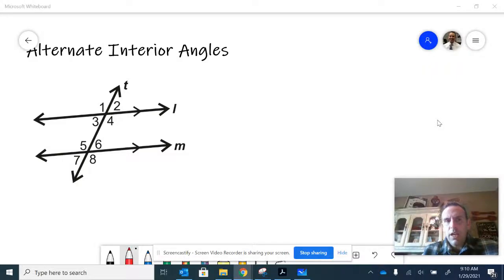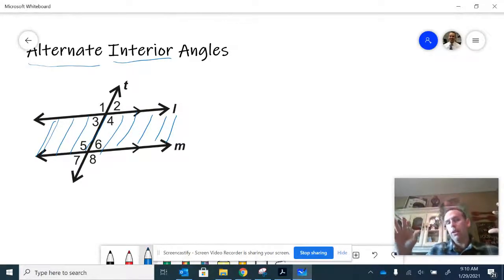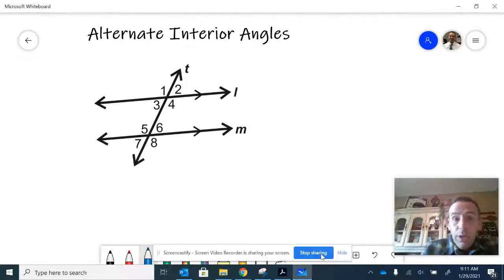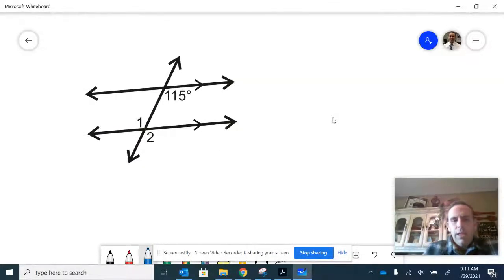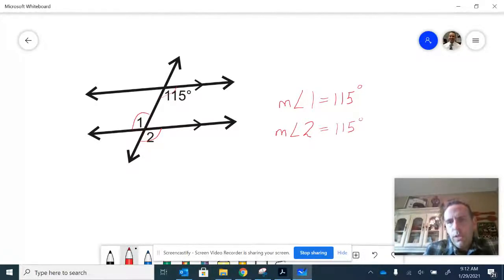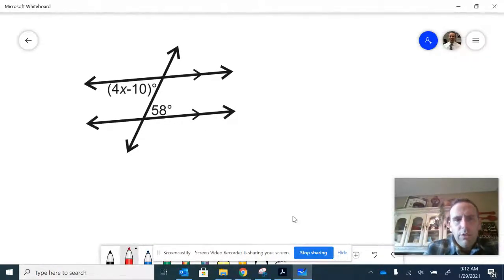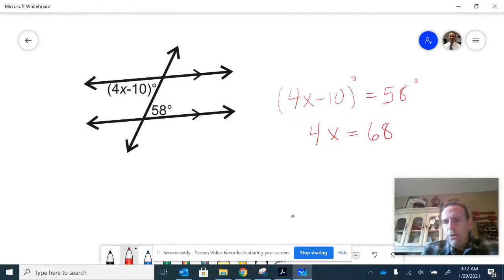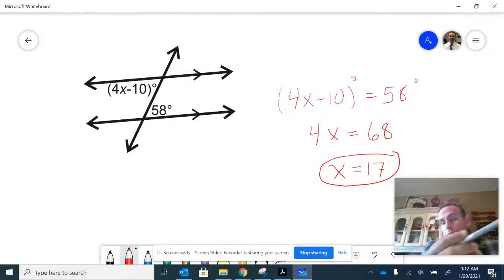Geometry Lesson 34: Alternate Interior Angles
In this video, we look at alternate interior angles with specific numerical and algebraic examples.